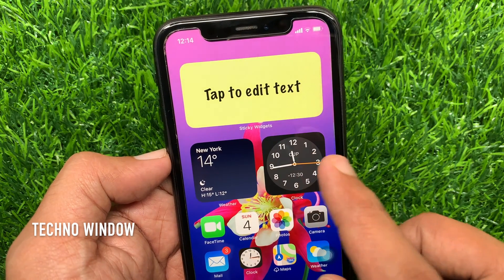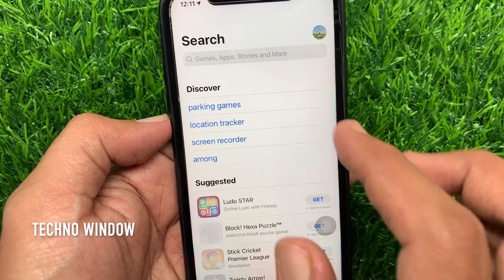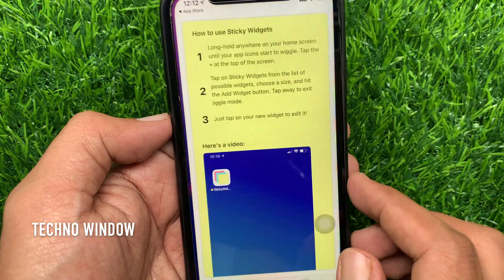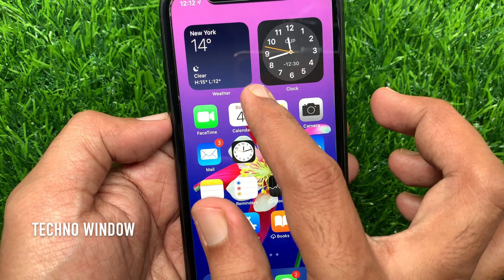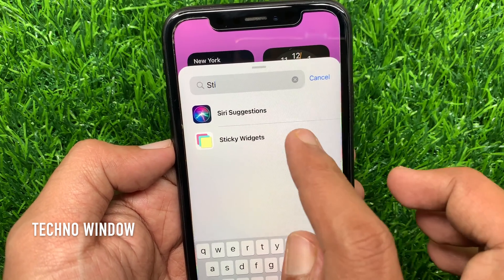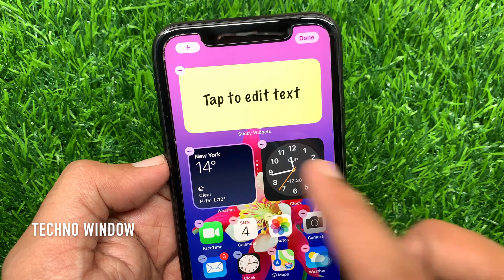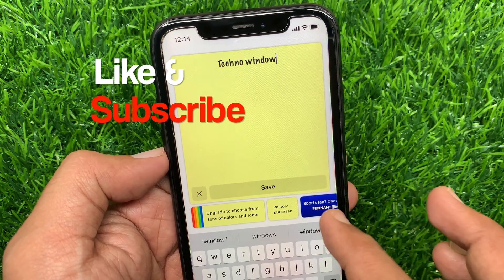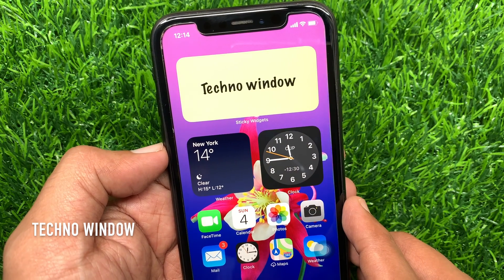How to Add Sticky Notes to Your iPhone Home Screen (iOS 14)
iOS 14 widget puts Stickies on your iPhone's Home screen. Sticky Widgets, a free app that puts notes on your iPhone Home screen. You can download Sticky Widgets from the App Store right now and it's free. How to Add Sticky Notes to Your iPhone Home Screen.

Techno Window